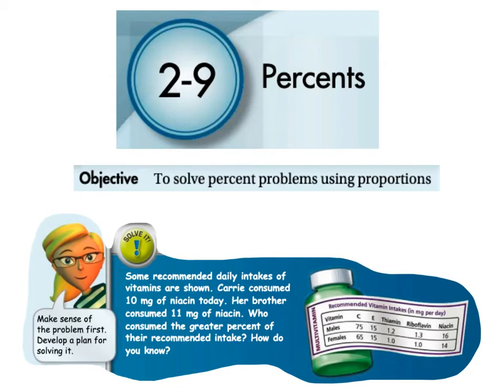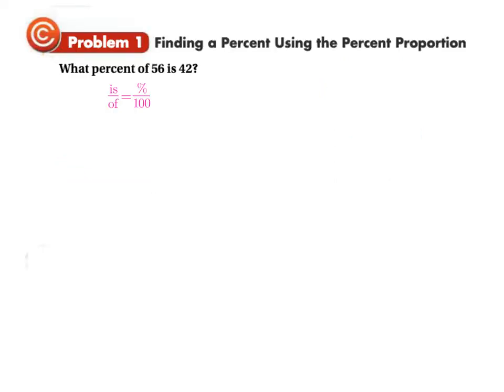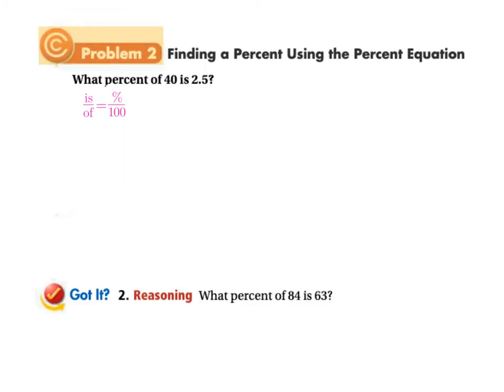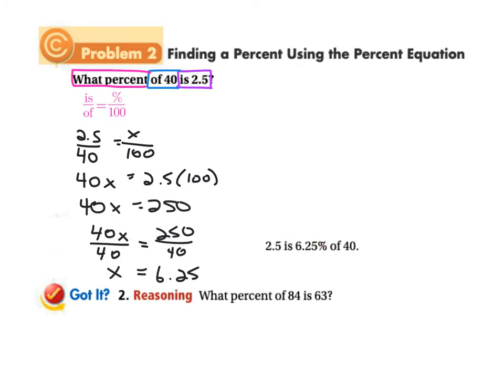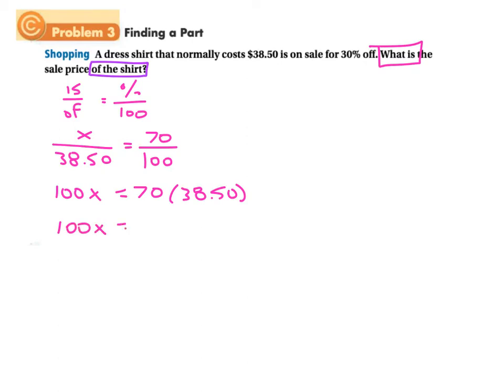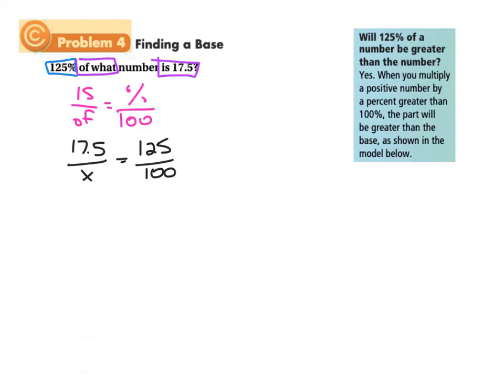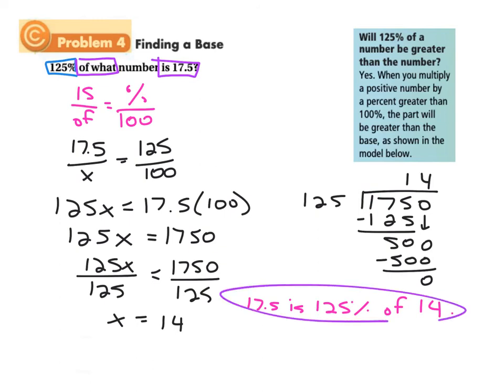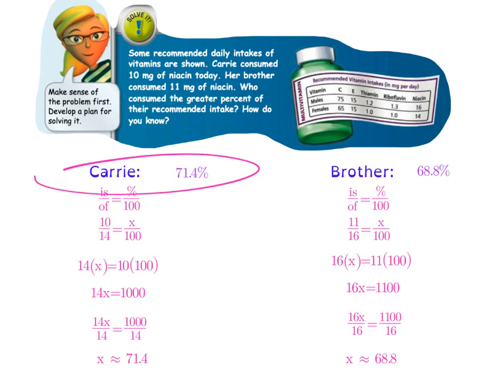Alg 1 ~ Lesson 2-9